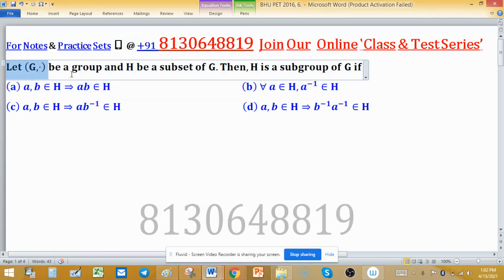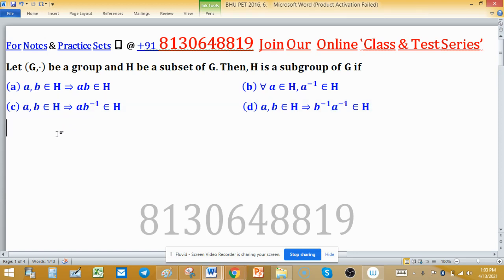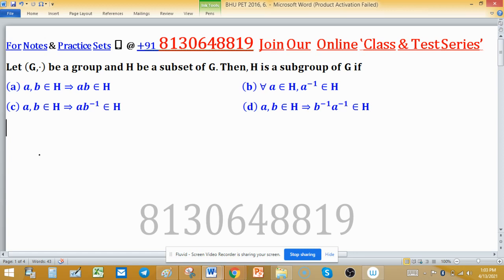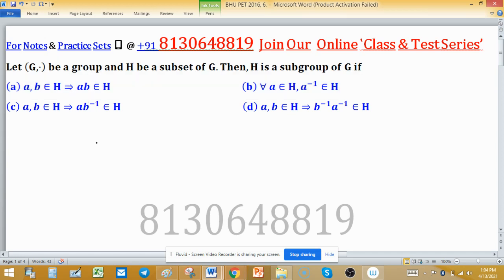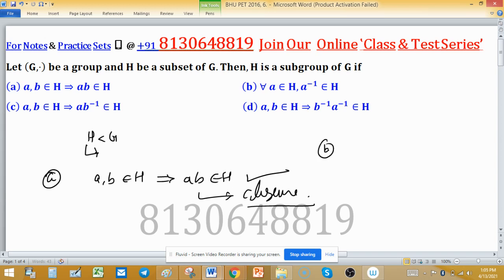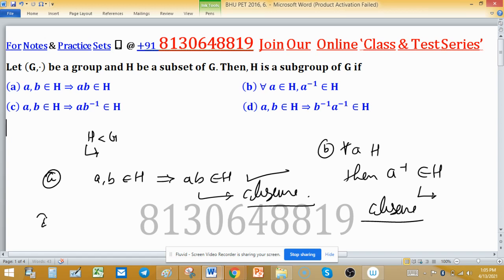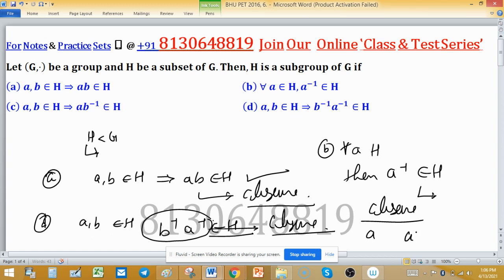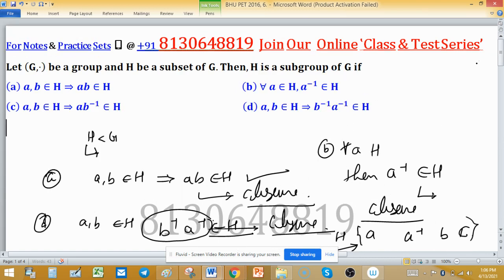BHU PET 2016, 6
1. Linear Algebra 1000 MCQs based practice set.

2. Abstract Algebra 500 MCQs based practice set.

3. Real Analysis 1000 MCQs based practice set.

4. ODE 733 MCQs based practice set.

5. Kerala PSC HSST Mathematics pyq solution download

6. BHU Pet Mathematics Previous Year Question Paper Solution.

7. MH SET Mathematical Science PYQ Solutions